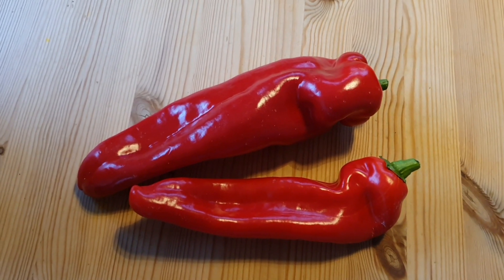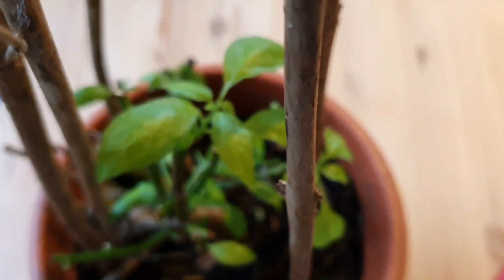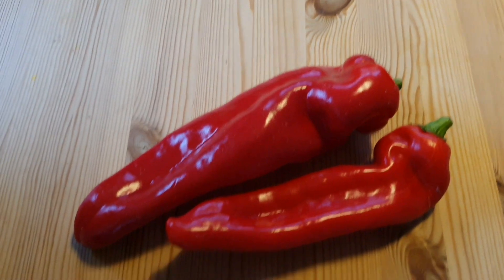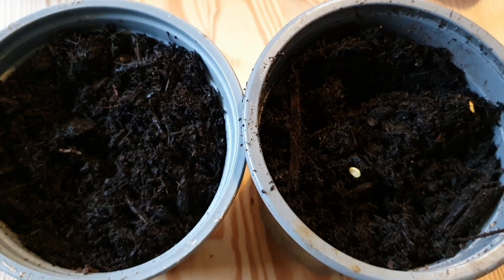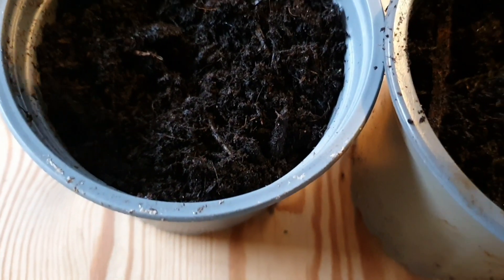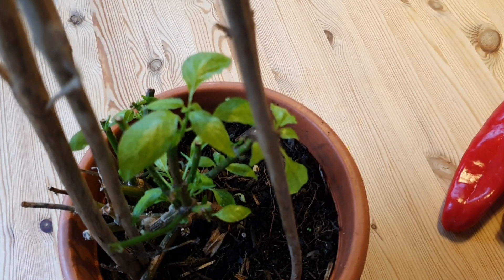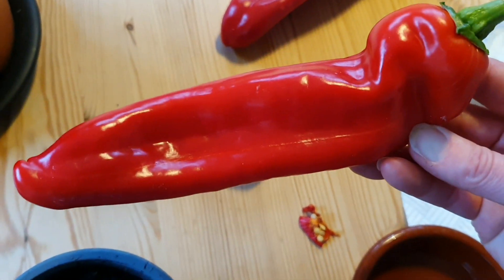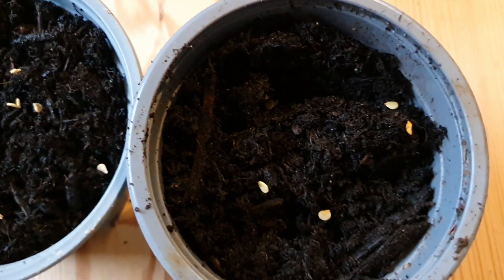Sowing Pointed Sweet Peppers from Supermarket veg